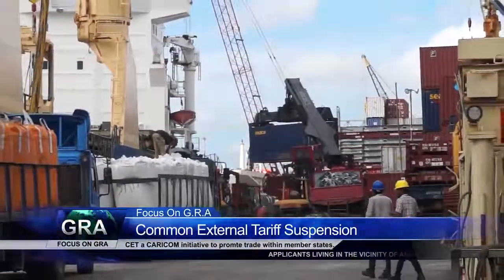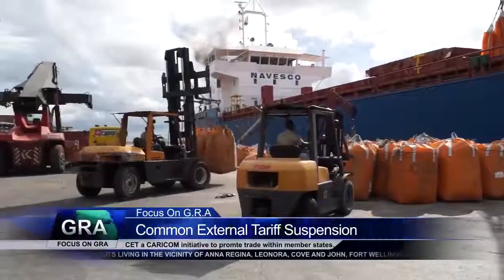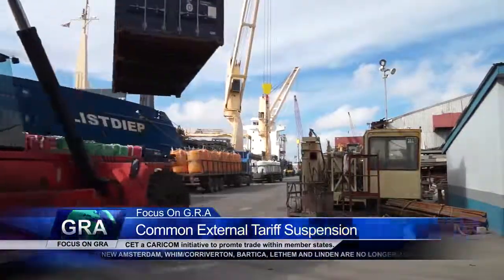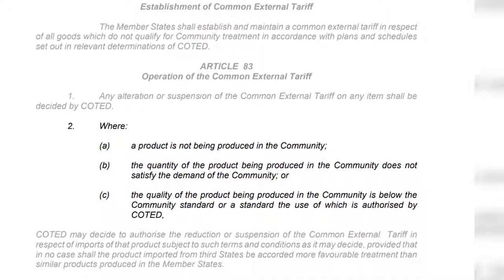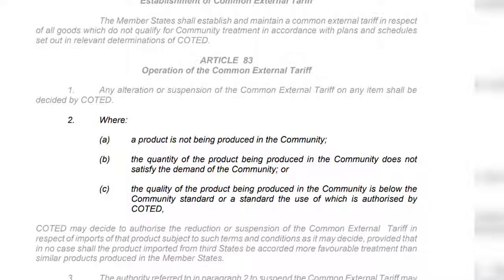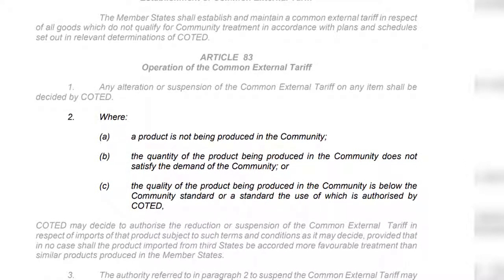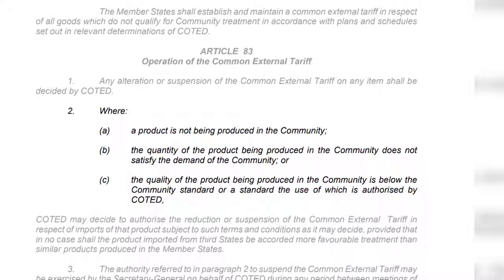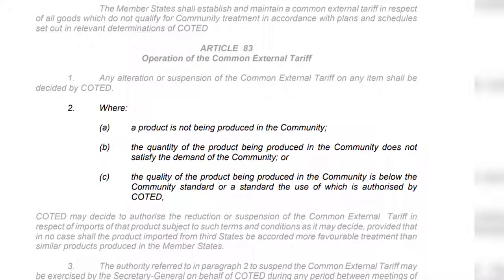The CARICOM Common External Tariff (CET)